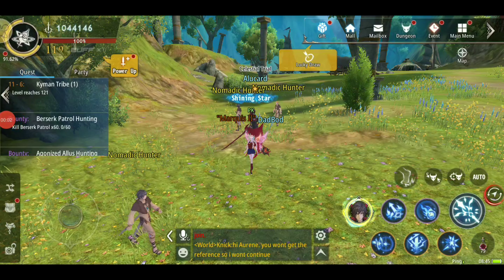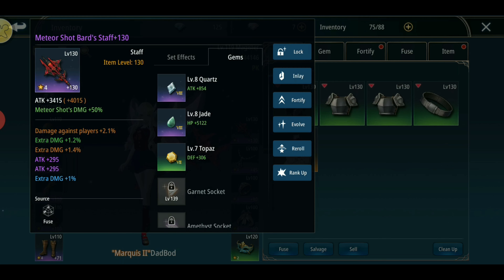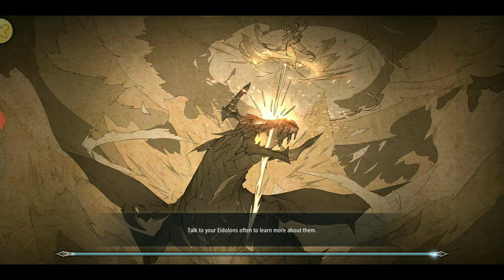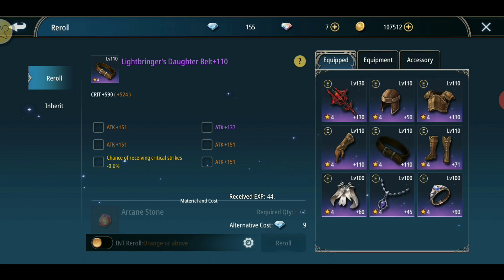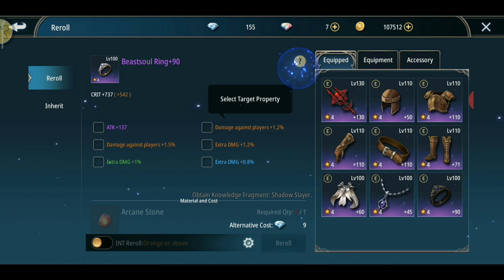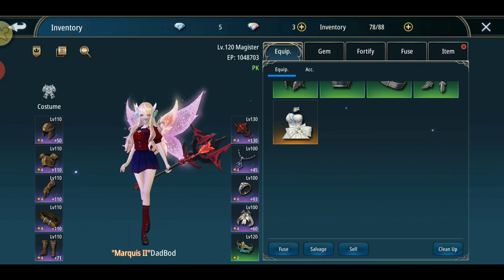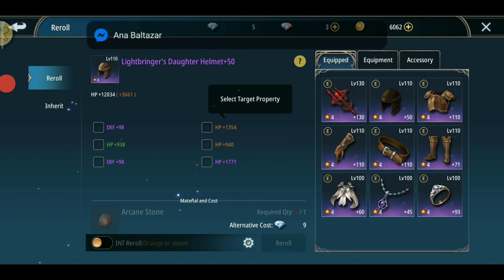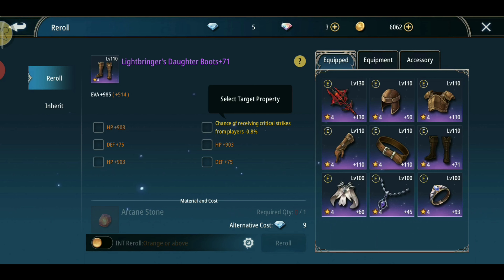Reroll Guide AK2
So this is my calculation regarding the best stats for each and every equipment for higher EP boost. So I do hope this guide helps you guys Peace xD.